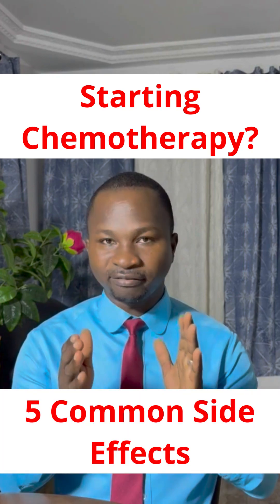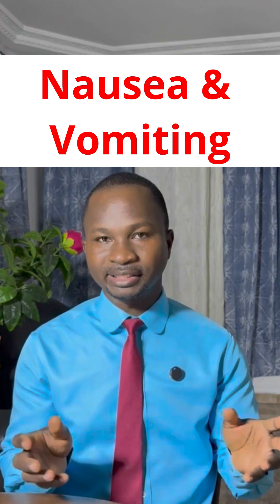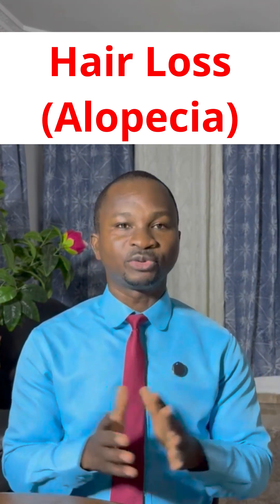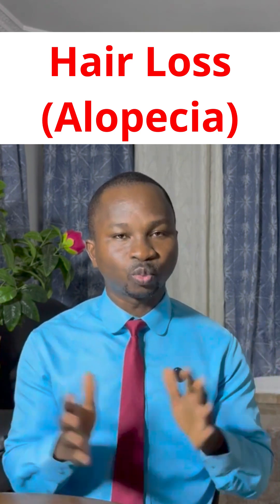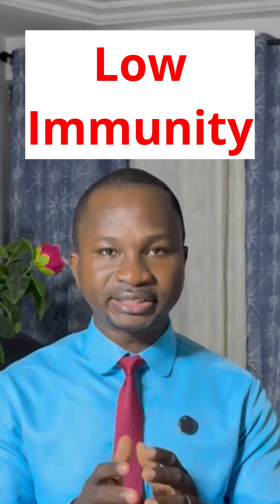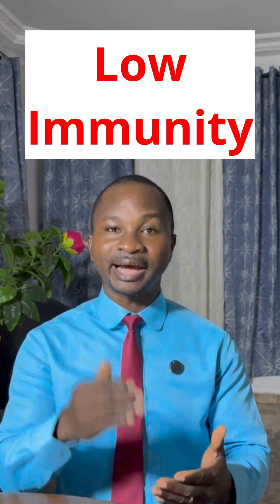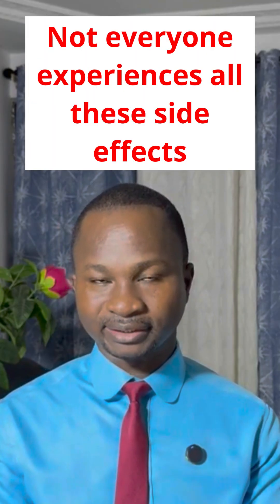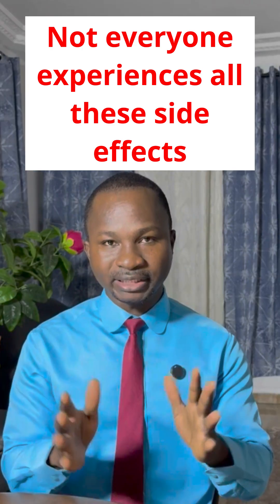5 Common Chemotherapy Side Effects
Chemotherapy saves lives, but it can come with side effects.
In this short video, I explain 5 common chemotherapy side effects—what they are and why they happen.

👉 Not everyone experiences all side effects
👉 Most are treatable and manageable
👉 Always talk to your oncology team if symptoms worry you

Follow Ask the Oncologist for simple, reliable cancer education.